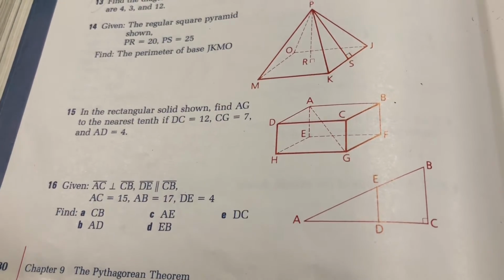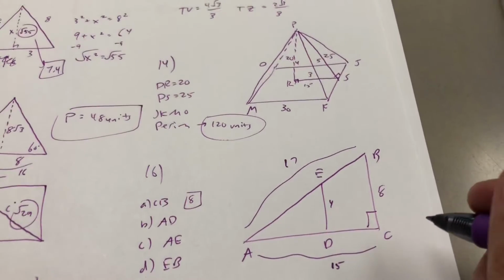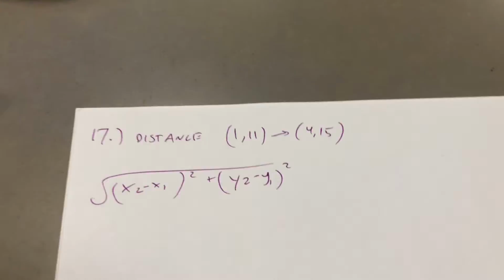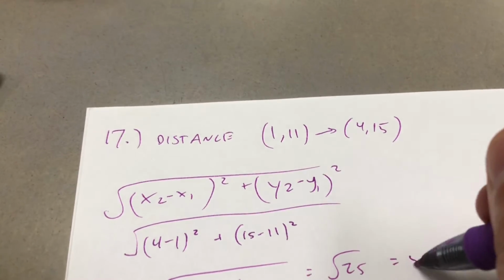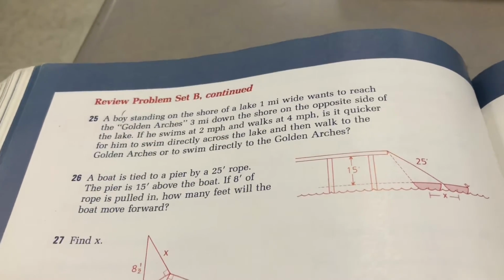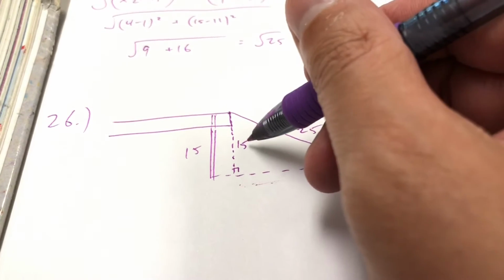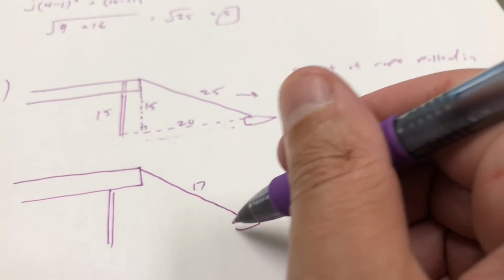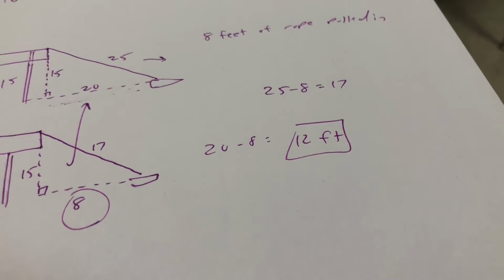Ch. 9 Review (Part III)